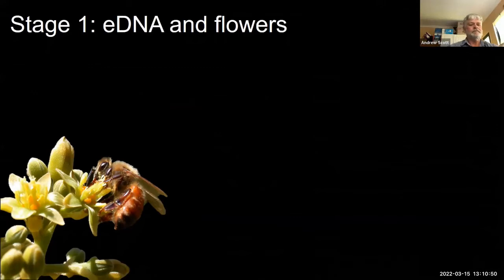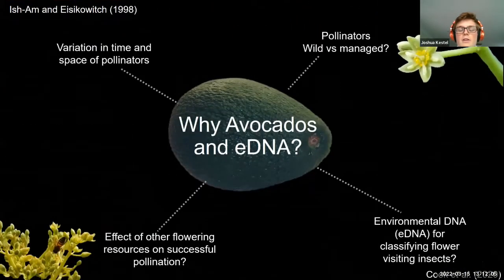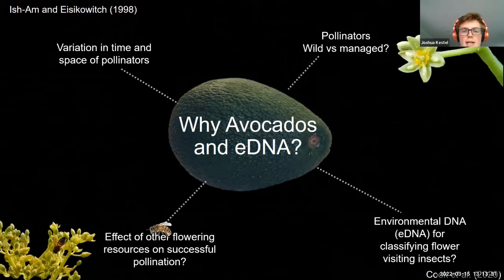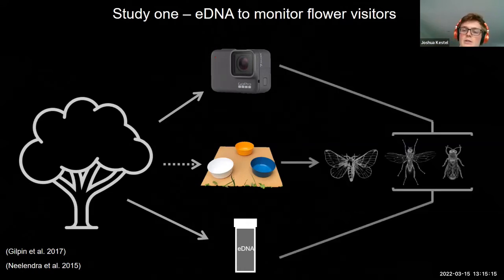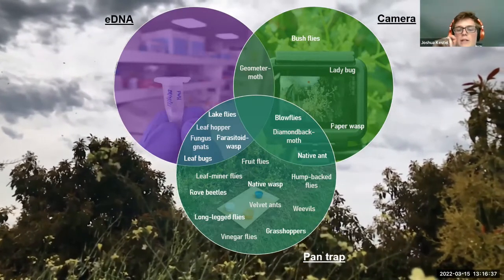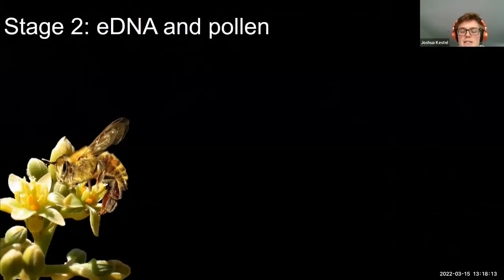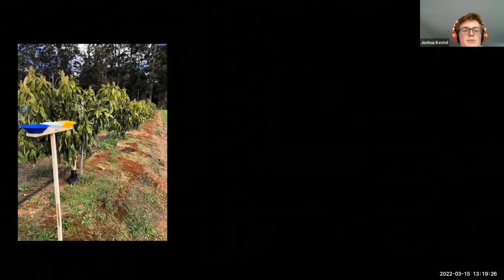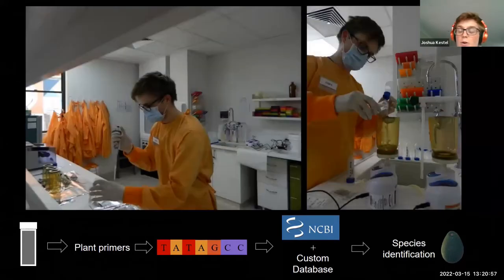Detecting avocado pollinators with Environmental DNA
This video briefly introduces the Avocado Pollination eDNA project and then hears from Curtin University PhD candidate Joshua Kestel who describes his ongoing research to detect flower-visiting insects on avocados in South West WA.

This research is part of a Smart Farming Partnership project to develop management practices and plant-species lists that attract pollinators and protect beneficial insects. The project is supported by South West Catchments Council, through funding from the Australian Government's National Landcare Program.